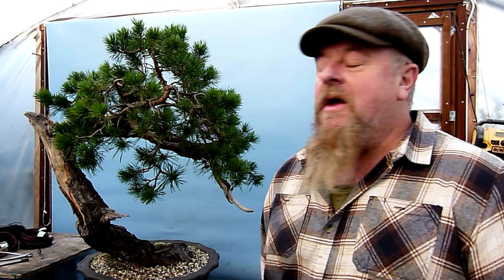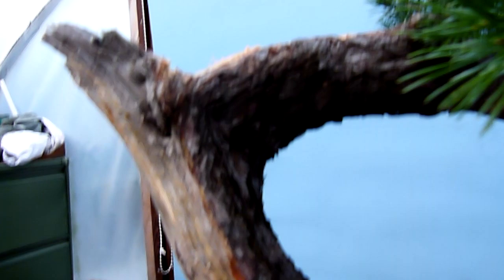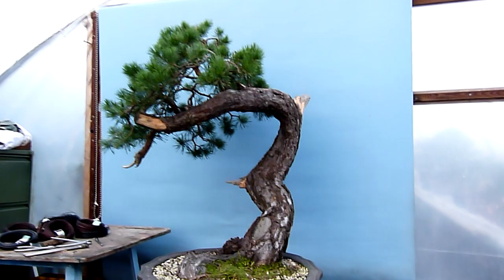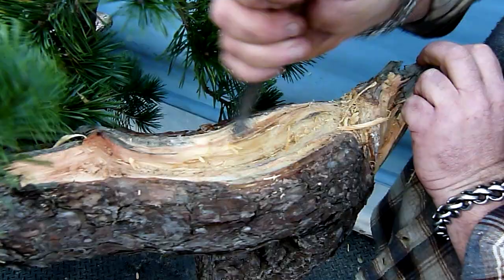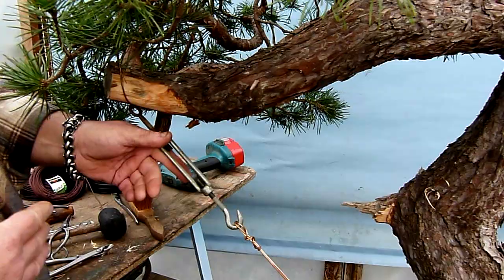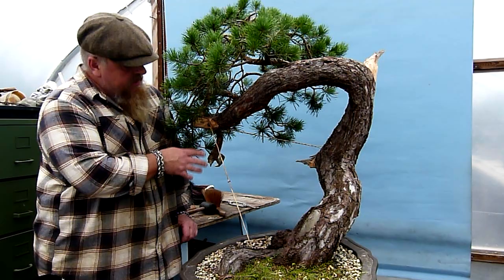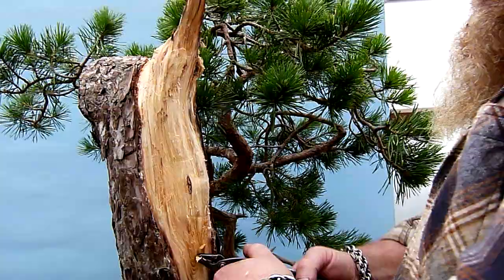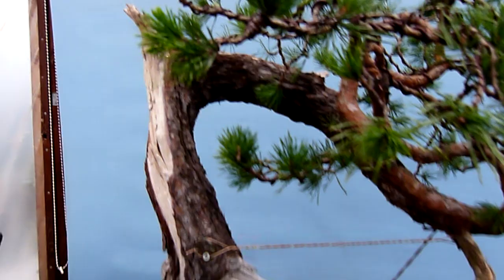Creating Bonsai With Yamadori Scots Pine by Graham Potter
Graham Potter of demonstrates bonsai styling work on this big yamadori scots pine including large trunk bending demonstration.